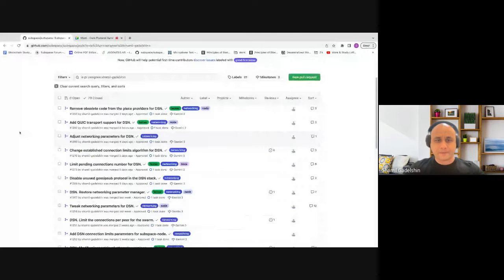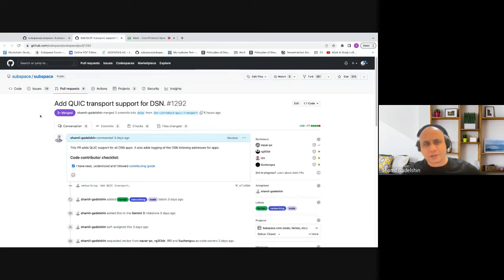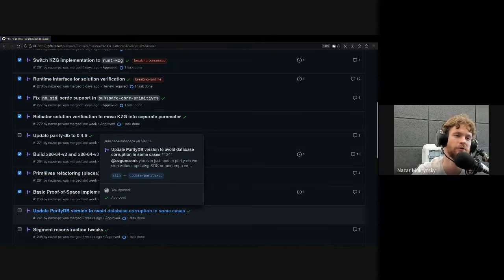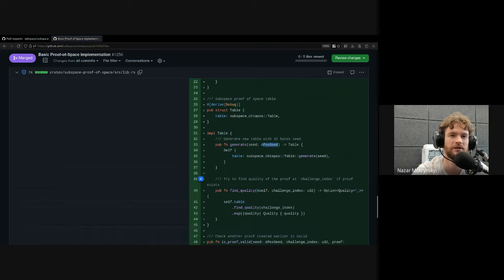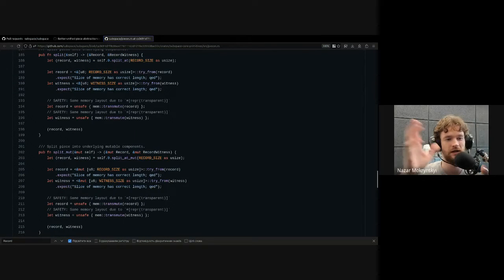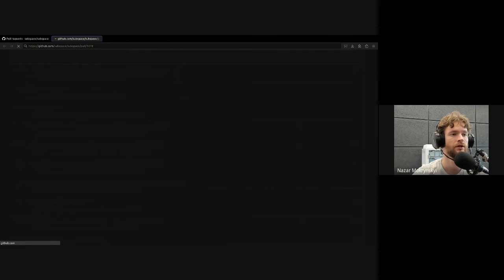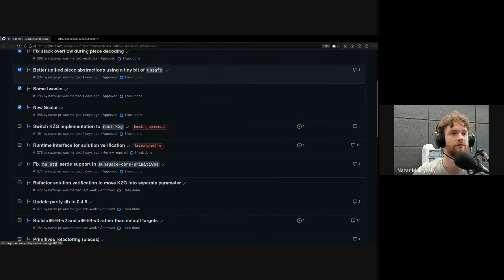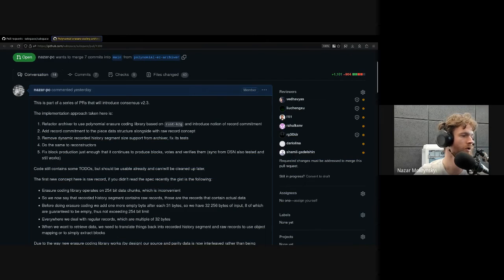Subspace Labs Protocol Sync - March 27, 2023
This Core Protocol Sync was recorded on March 27, 2023